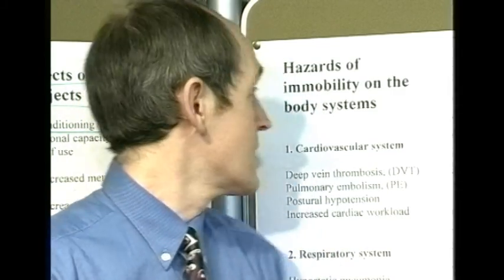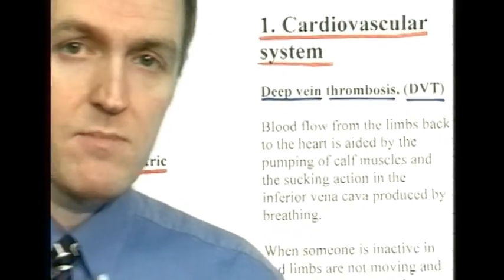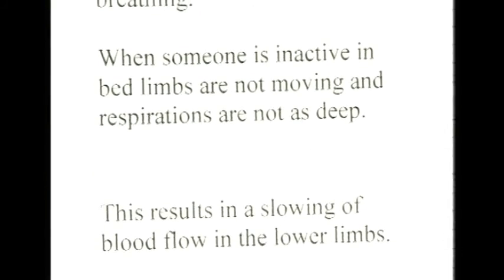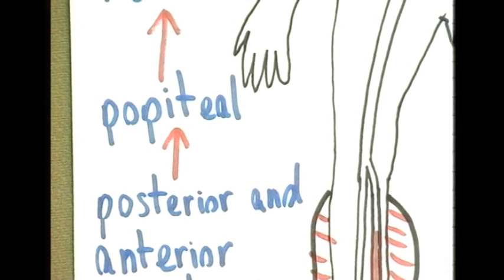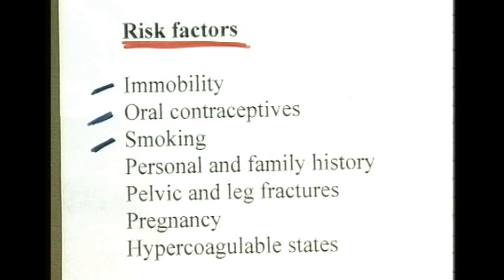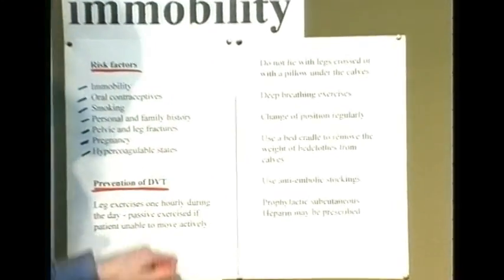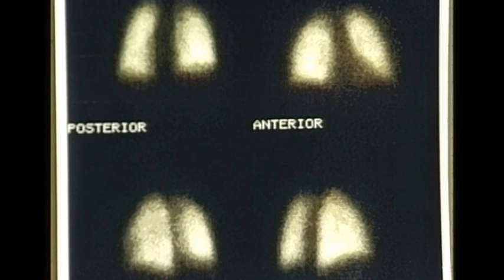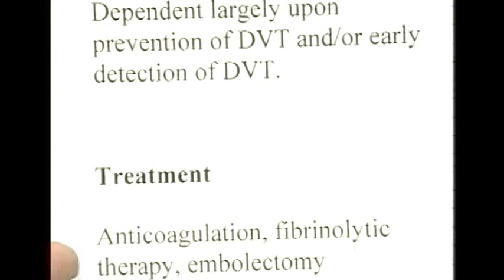Immobility 3, CVS effects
Cardiovascular complications of immobility. Risks should be recognized and accounted for. Complications should be treated at an early stage.